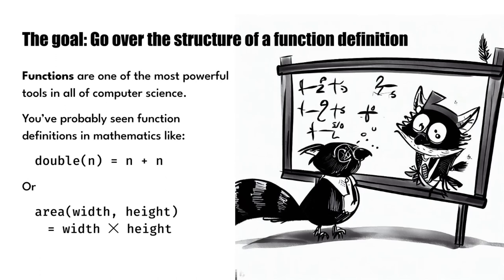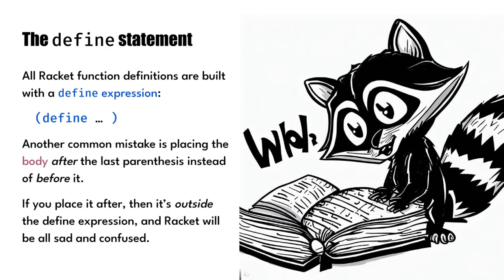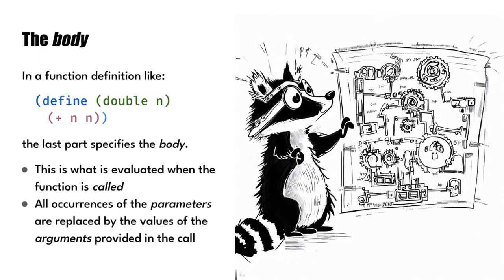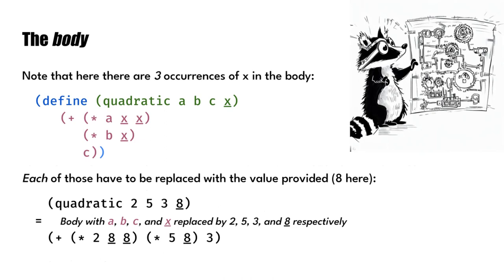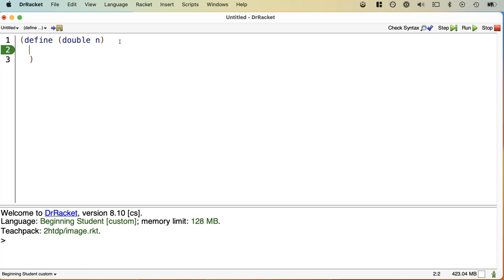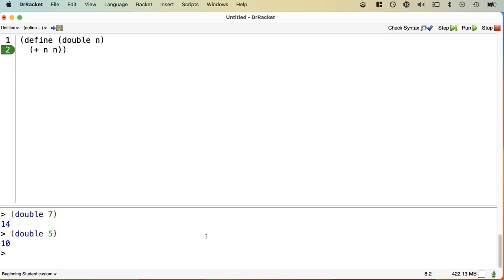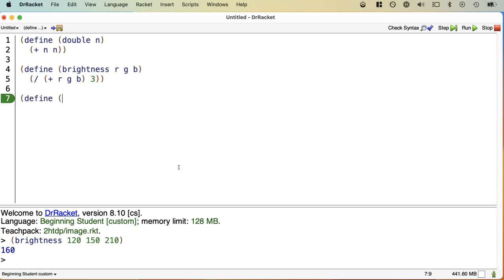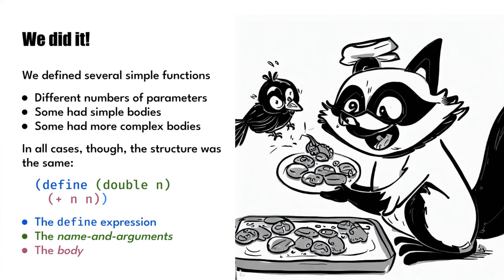Anatomy of a simple function in Racket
Here I go over the basic structure of a function definition in Racket, including the encompassing `define` statement, the name and parameters, and the body. I then go over several examples, both in slides and in DrRacket.

I biffed a bit of terminology in this video. When people attempt to be consistent about such things, we use the term "parameter" for the named "input" in the function definition, and "argument" for the _value_ that is supplied in a call to a function. For example, n is a _parameter_ in this definition:

(define (double n)
   (+ n n))

and the value 7 is the _argument_ in this call:

(double 7)

As a result what I call "name-and-arguments" in this video really ought to be "name-and-parameters". Oops. I noticed it late and didn't have time to go back and remake everything, so that mistake is just going to be there for now. In your head, please replace "name-and-arguments" with "name-and-parameters", though.